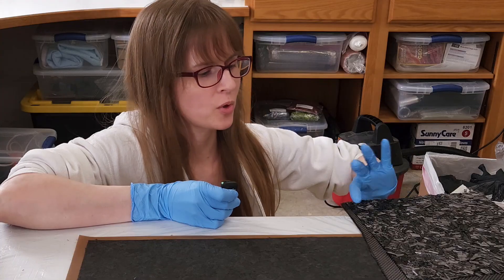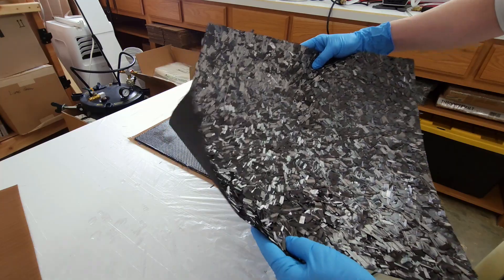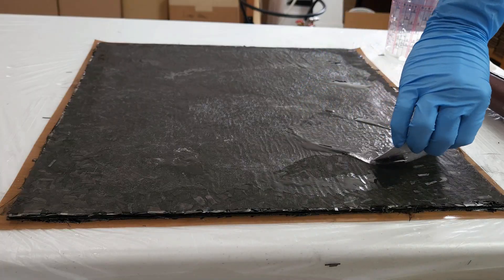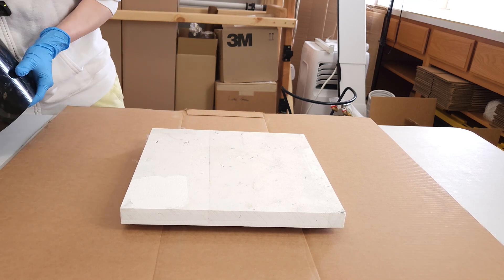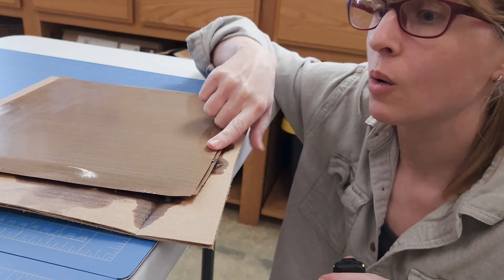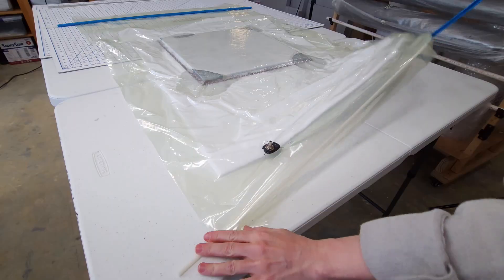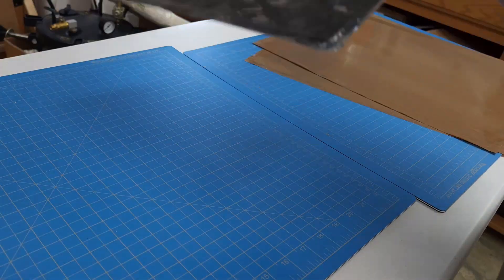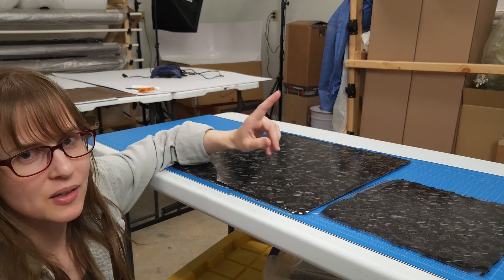Do I need a vacuum pump for carbon fiber?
Forged carbon fiber panels cured under vacuum vs. cured with a heavy weight on top.
Audio recorded with DJI Mic Mini